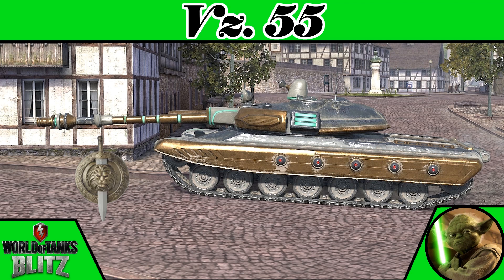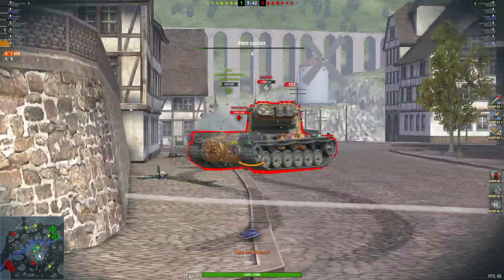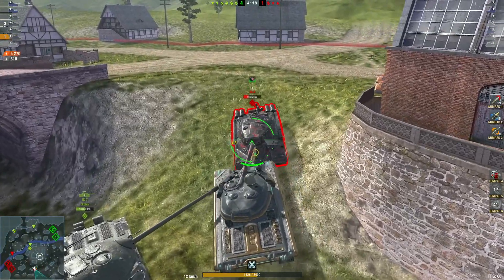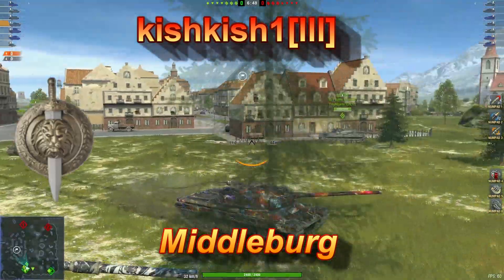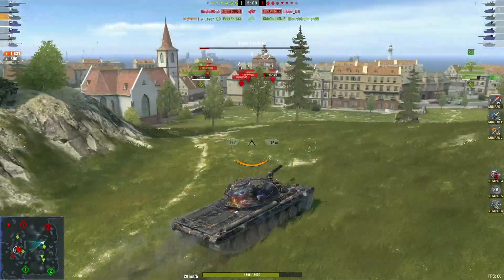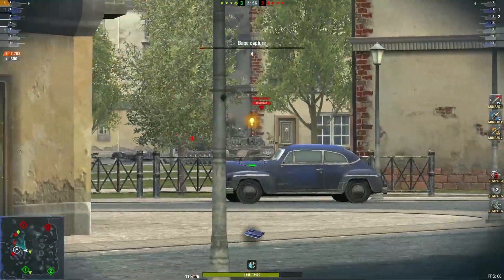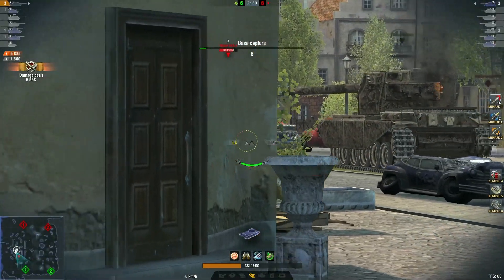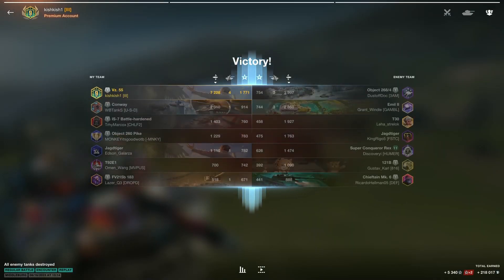Vz. 55 - World of Tanks Blitz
Thanks to _zepp and kishkish1 for your replays of the Tier 10 Heavy Tank the Vz. 55.